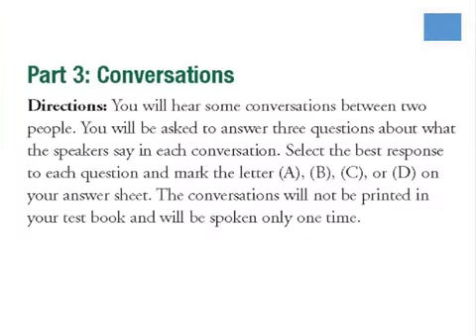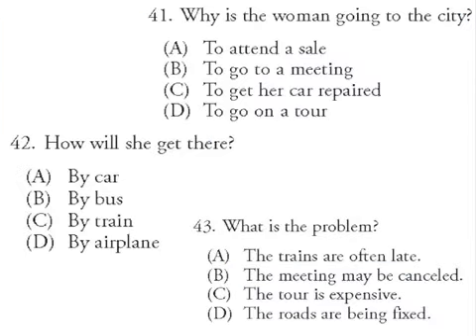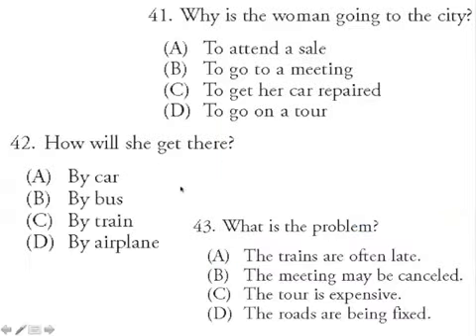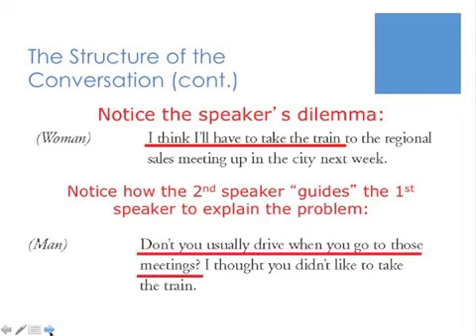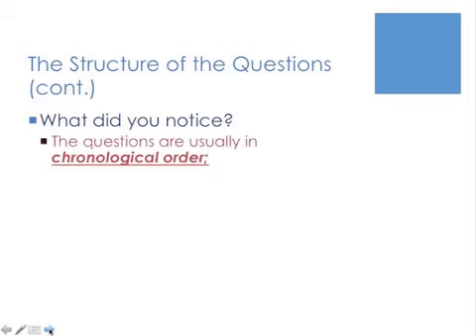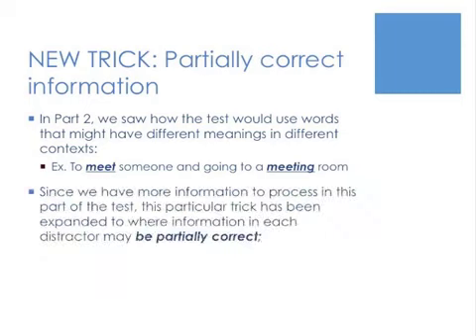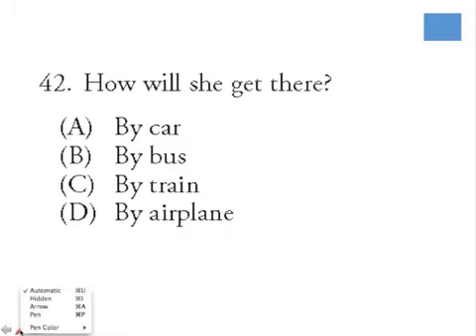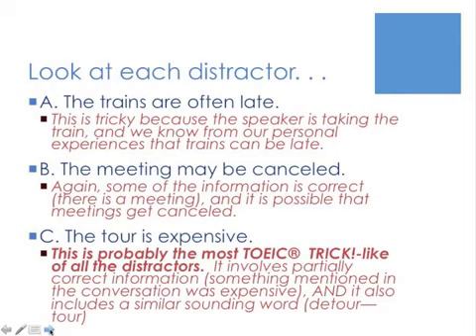TOEIC Strategy Part 3 : Conversation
4. Practice 4 :
5. Practice 5 :

Break a  Leg!